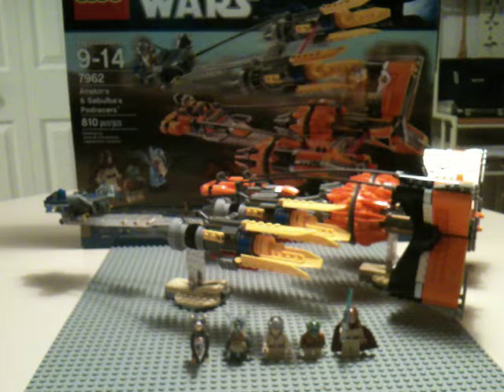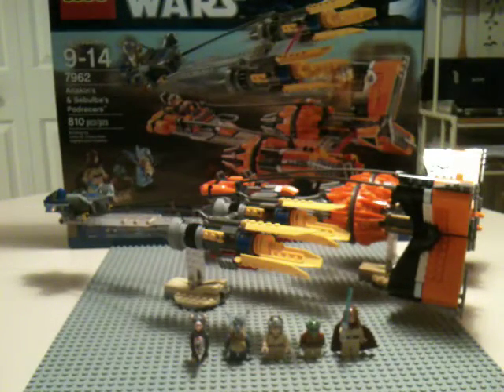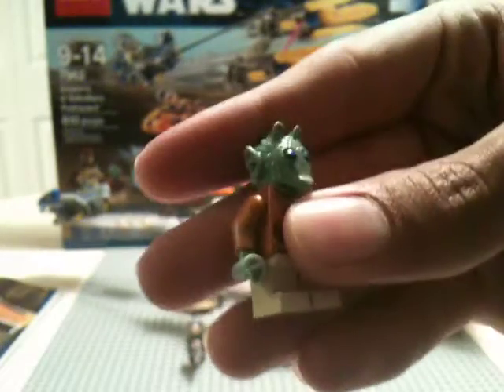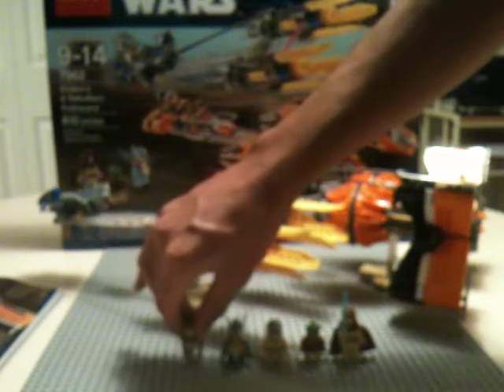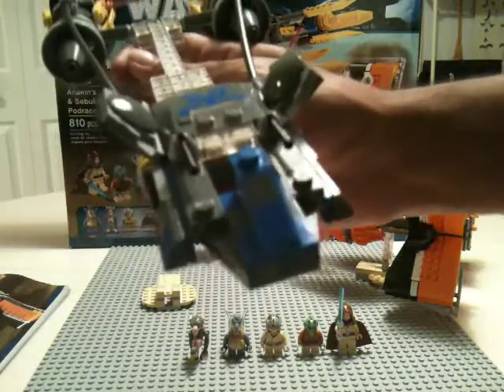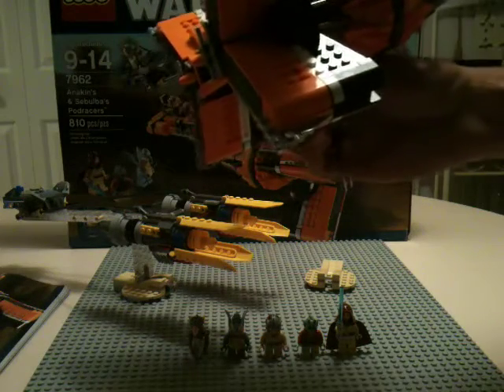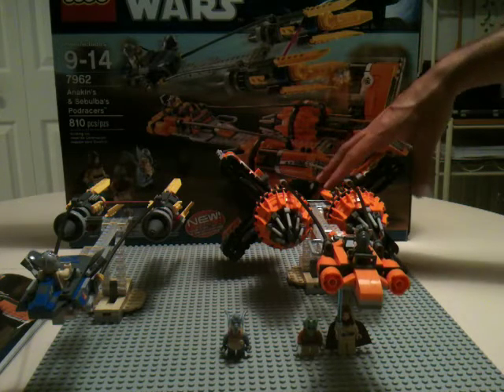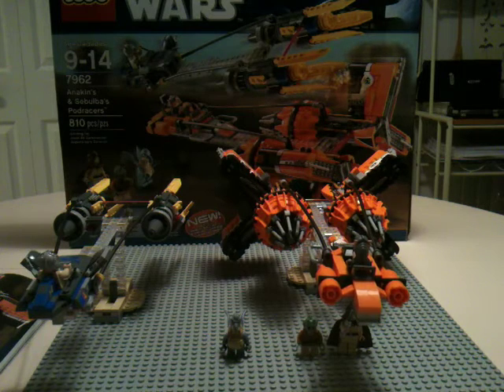LEGO Star Wars 7962 Anakin's and Sebulba's Podracers™ Review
Price: 89.99
Pieces: 810
Sticker Count: 27(insane level)
Here are the podracers!

It's the final lap of the Boonta Eva Classic Podrace! Anakin and his rival, Sebulba, are side by side as they approach the finish line, but look out! Sebulba is extending his buzz saws and trying to knock Anakin out of the race! Use the Force to beat Sebulba to the finish line and win Anakin his freedom!